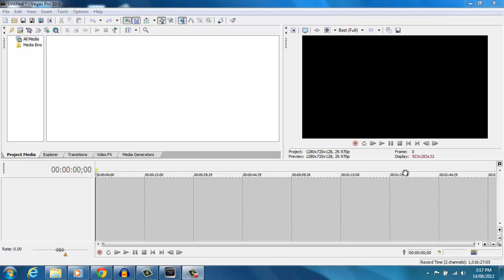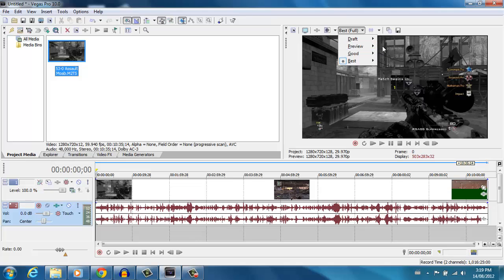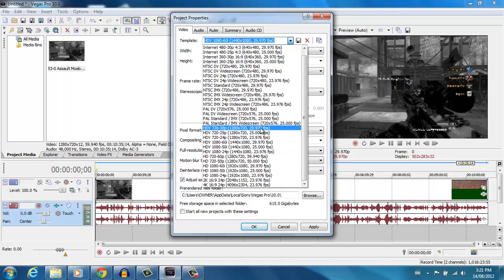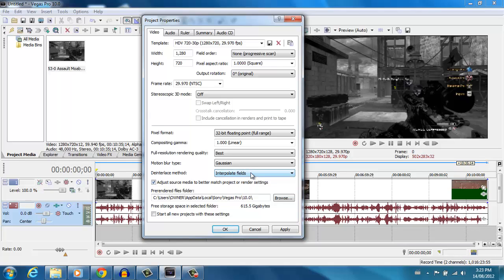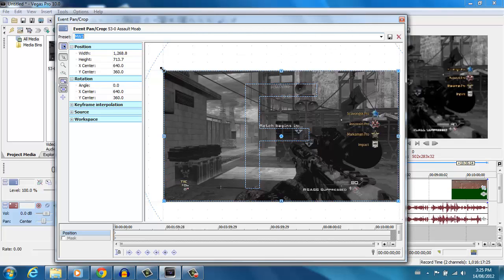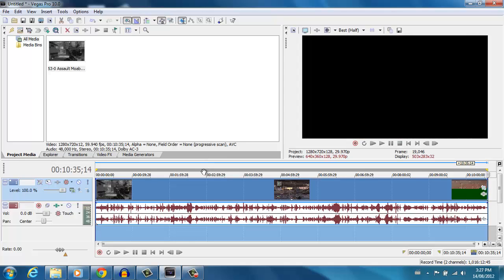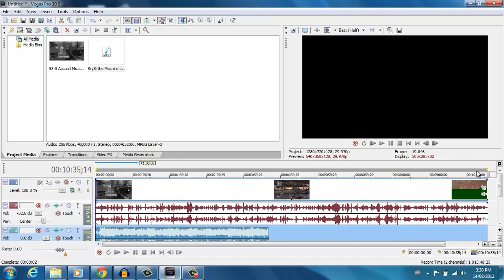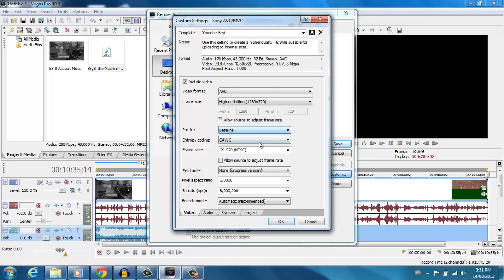How to Edit your Gameplay (Audio and Video) - Starters Guide to HD PVR Part 3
TURN ANNOTATIONS ON (READ FOR MORE)

In this video I talk about how you can Edit your Gameplay or Video together with your Audio in Sony Vegas Pro 10 with the best and fastest settings possible for a youtube upload. There are other settings out there that can be better for rendering a video, but when it comes to rendering and then uploading to youtube, I really recommend you guys try out these settings.

This Video will show you:

How to Edit your Gameplay
How to Create a video
How to Upload Gameplay to Youtube
How to mix your Video and Audio together